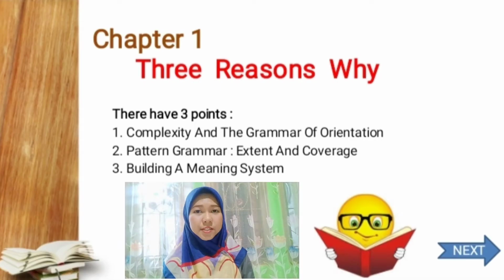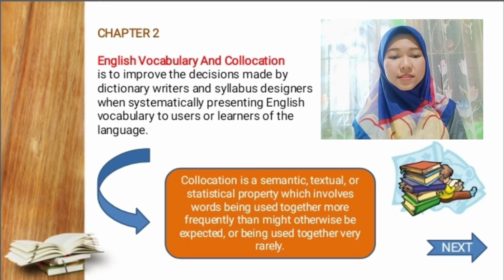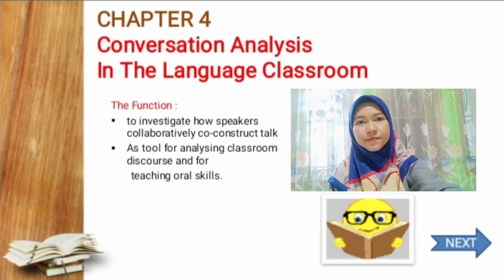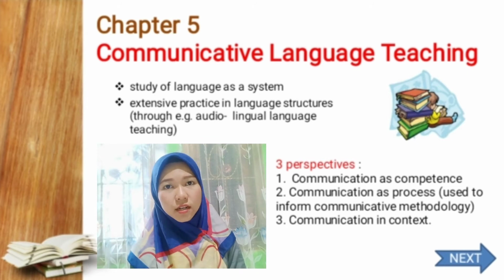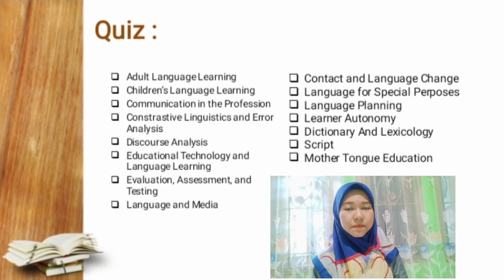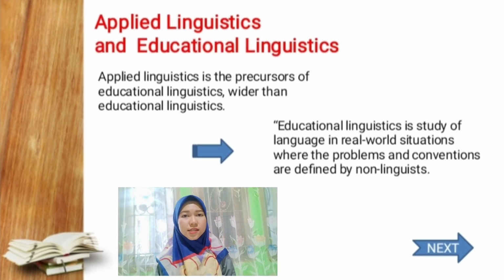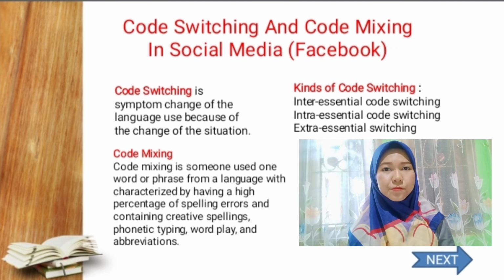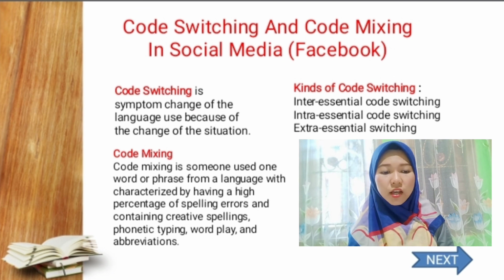Summary of Applied Linguistic Materials (5th semester) - Angga Putri Utami